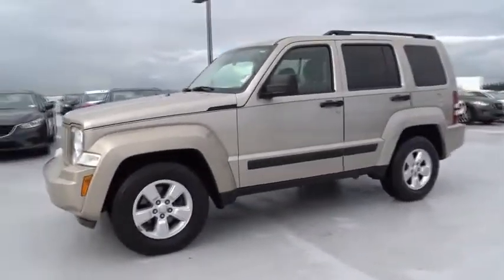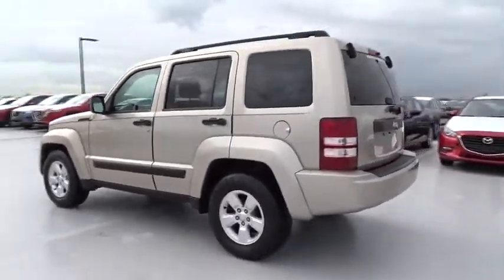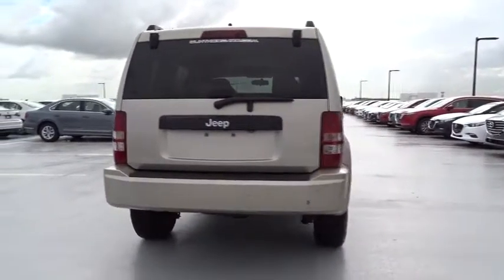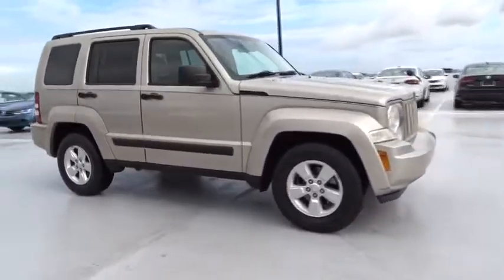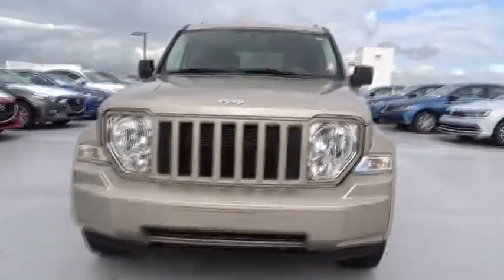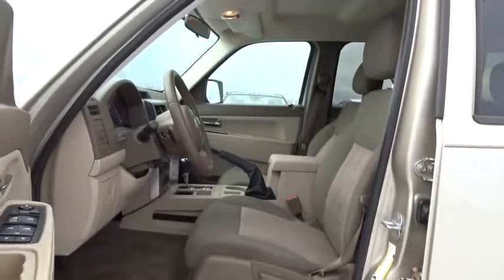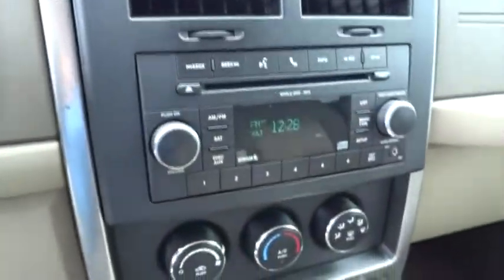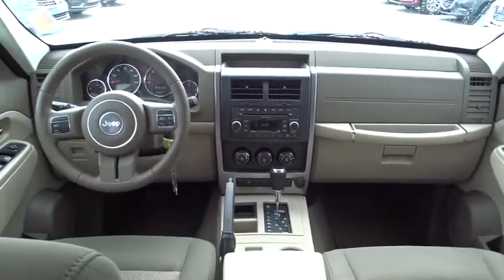2011 Jeep Liberty Fort Lauderdale, Plantation, Weston, West Palm Beach, Miami, FL U082665A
Gunther VW
1680 South State Road 7

Our 2011 Jeep Liberty Sport 4x2 in Light Sandstone Metallic Clearcoat is a great compact SUV and an awesome buy! It is built well, rides comfortably, and offers an all around fun and pleasant driving experience. Our Liberty starts with a 3.7 Liter V6 paired to a 4 Speed Automatic transmission. Although it won't go where a Wrangler will, this one is still a full JEEP at heart, ready to jump in the mud and show off its capabilities.  Inside, you will notice of the spaciousness and outstanding driver functionality. Our Sport trim stands tall on features. Try out the power accessories, crank up your own tunes on the 6-speaker audio system with auxiliary input, and adjust the steering wheel to your comfort position.   Concerned about safety? Electronic stability, ABS with brake assist, and plenty of airbags are in place to keep you and yours secure. This SUV is not something you want to pass up! You could be just minutes away from sitting back and enjoying your Jeep Liberty Sport.